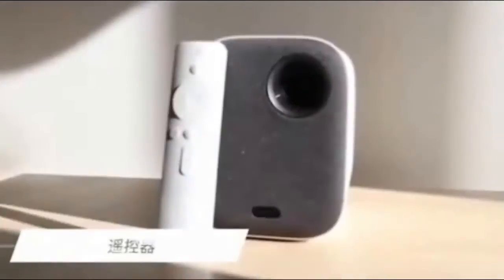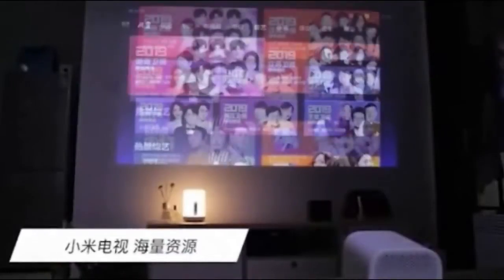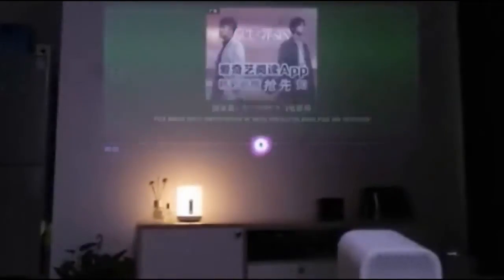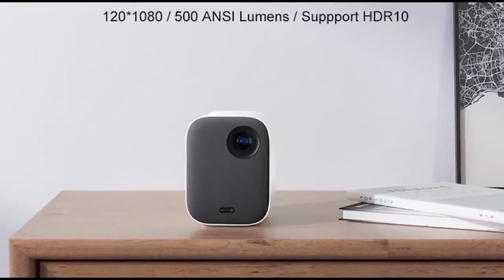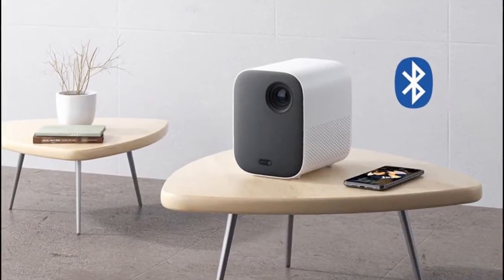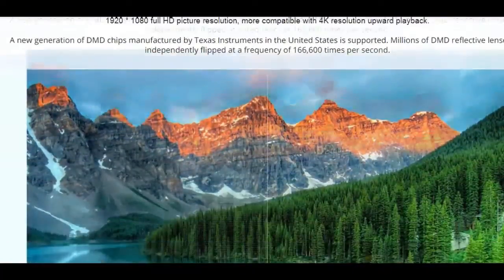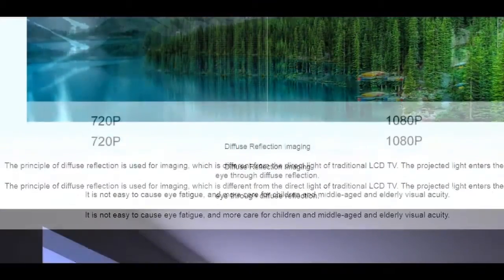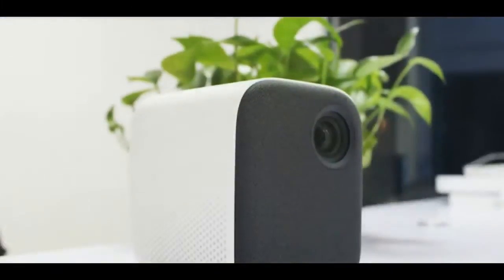6 Best Home Projectors For Big Screen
This video is a combination of top 6 awesome projectors collected from various sources of Internet!

kindly find the products below:

1. Nebula capsule smart portable Projector

2. XIOMI Mi Smart compact Projector

3. ANKER Nebula Capsule Max

4. ANKER Nebula Mars II Pro Portable Projector

5. AAXA P7 Portable Projector

6. Sony MP-CD1 Portable Projector